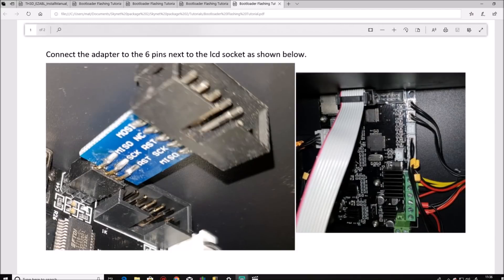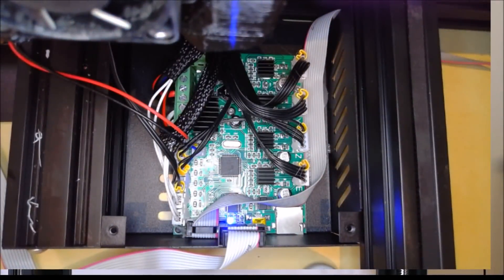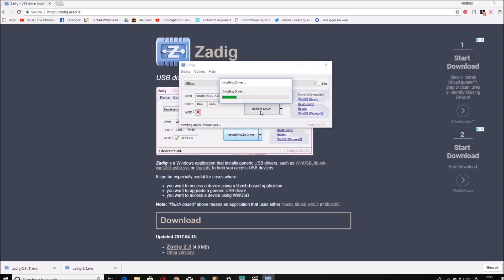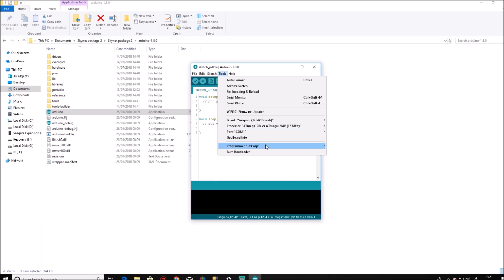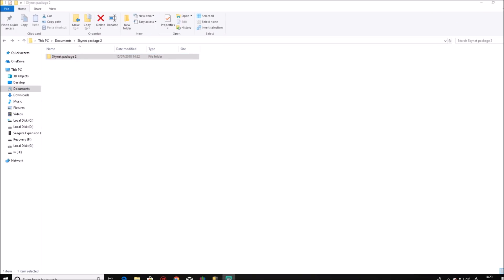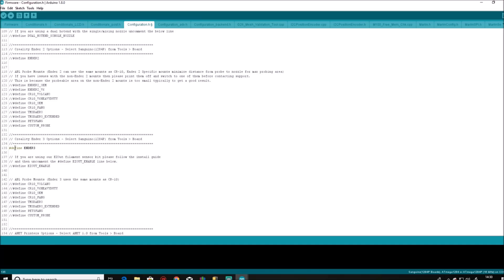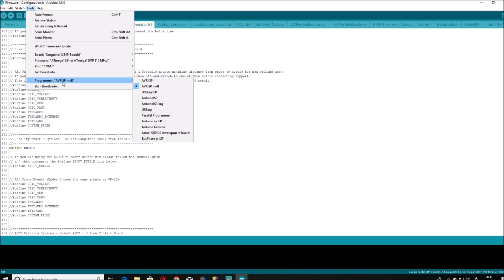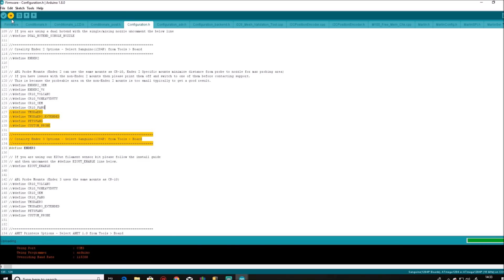Ender 3 Mods Series Pt 2 usbasp bootloader flash and firmware upgrade on the Ender 3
Support me